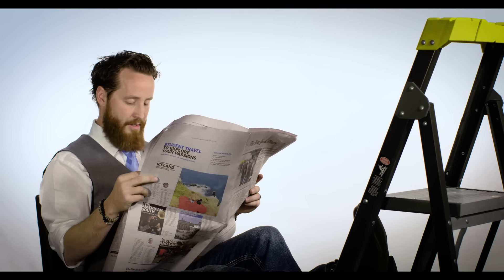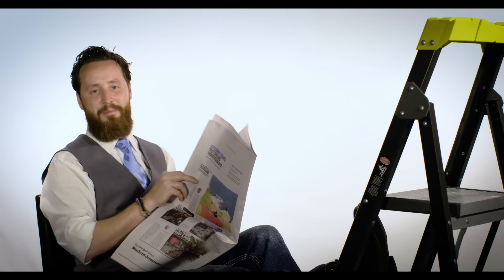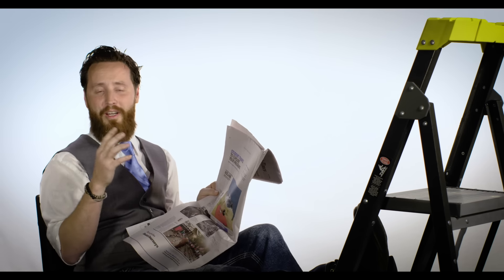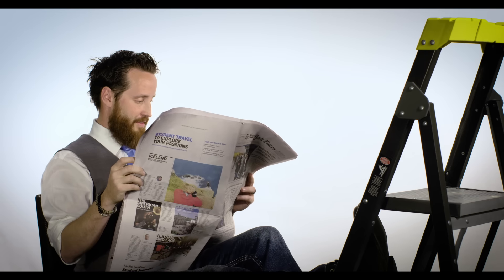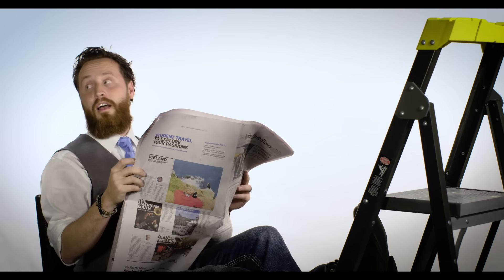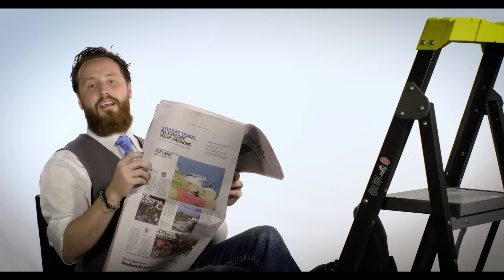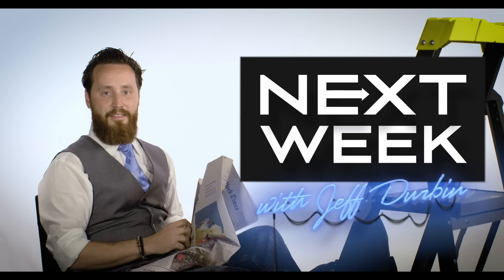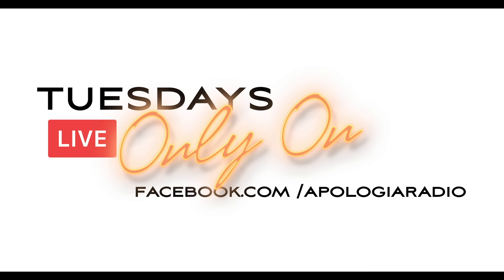COMING SOON: Next Week With Jeff Durbin - Prayer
Apologia Studios is about to bring you the worlds first late night show on Facebook Live.

Next Week with Jeff Durbin is the late night show with the unpopular opinion. Gather your families Tuesday nights at 10pm